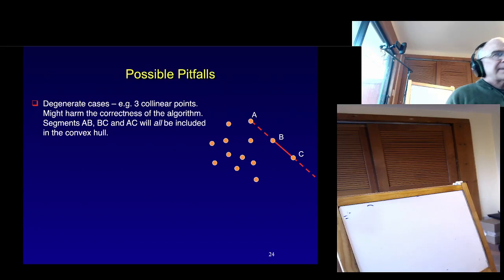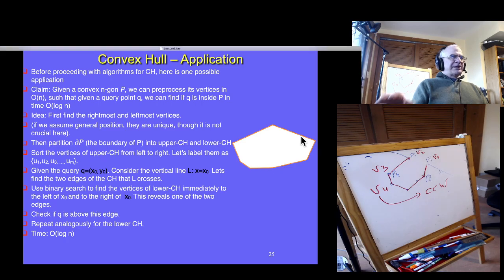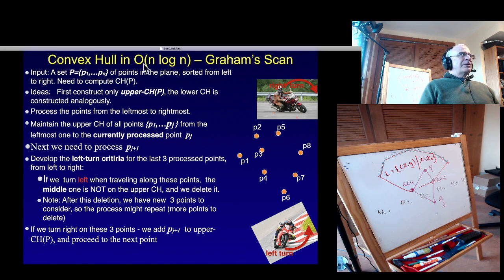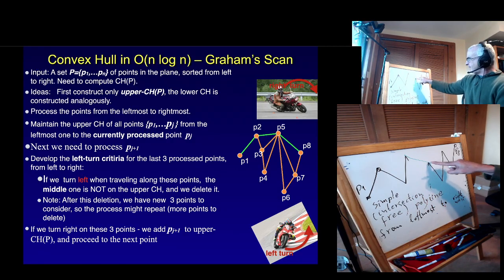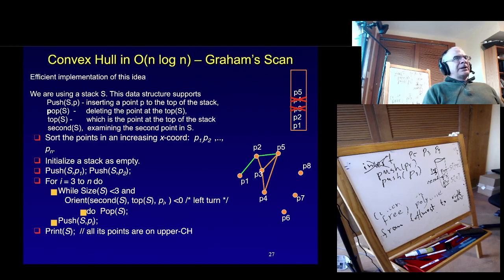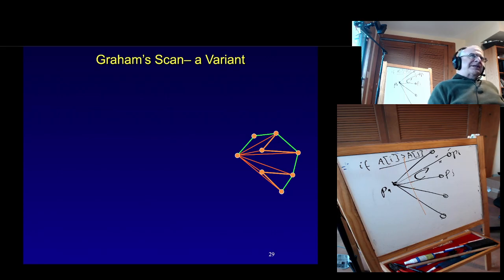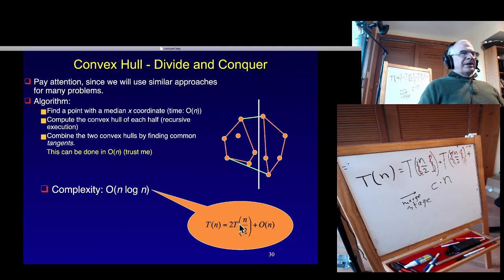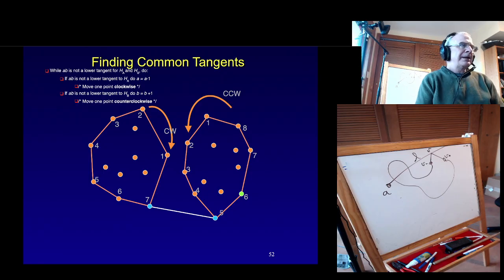cs437/537 Lecture 3. Convex Hull via Grahm Scan and via Divide& Concur.